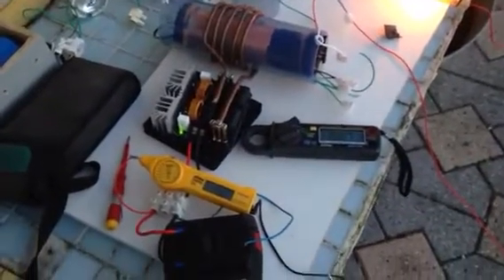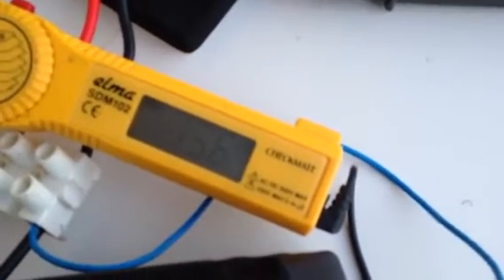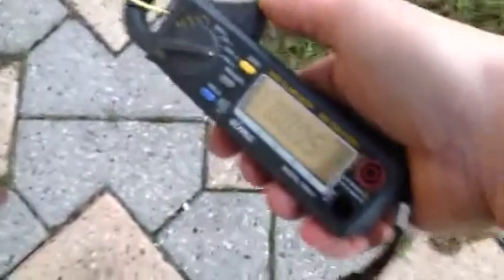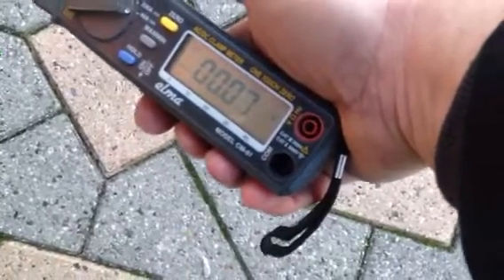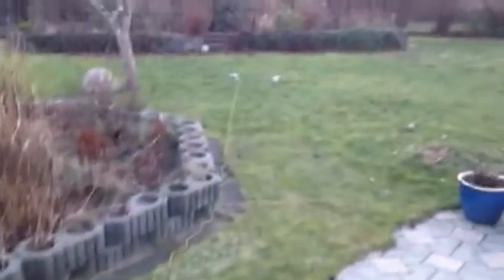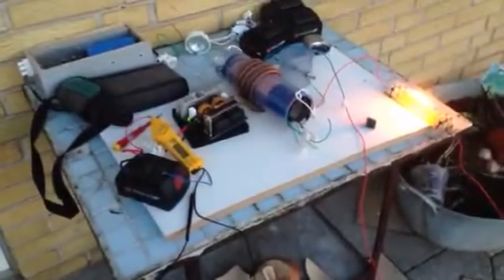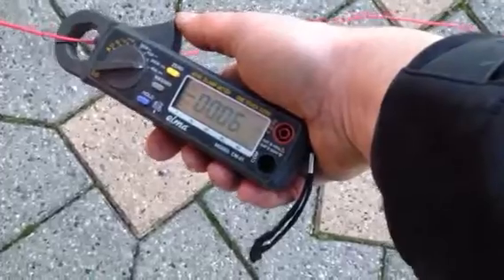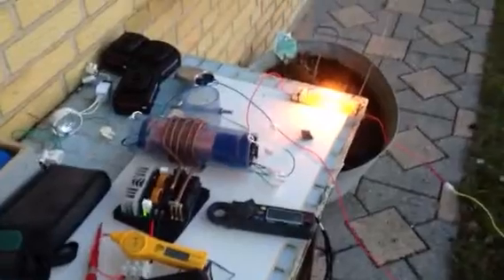ZVS-IT, Kapagen, Kapanadze, akula,Igor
This is a quick test showing out put from battery 15.27VDC -halogen bulb 230watt, earth cables 1=0.06 and 2= 0.07. Amps.